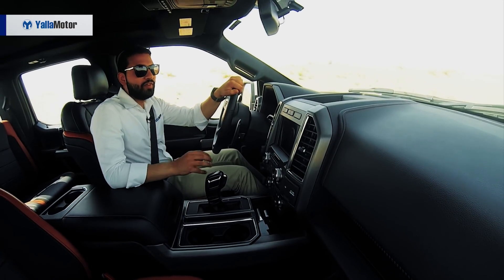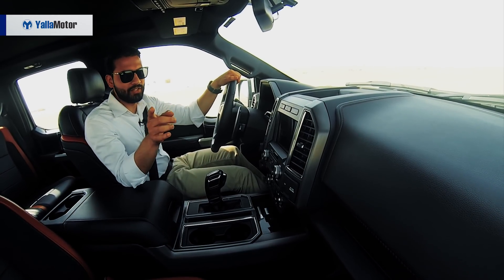2017 Ford F150 Raptor Review | YallaMotor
2017 Ford F150 Raptor Review: The King Of Roads and Dunes, The Ford F150 Raptor comes with power, style and practicality! Find more about the 2017 F150 Raptor in the full review.

Learn more about Car news, Car Reviews, Car Specifications, Car Prices New and Used Cars in your area only